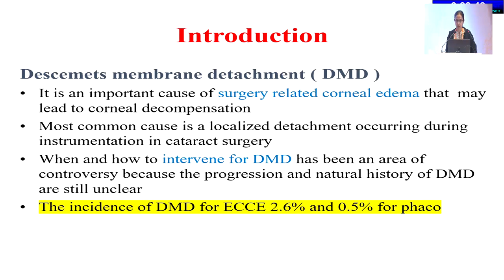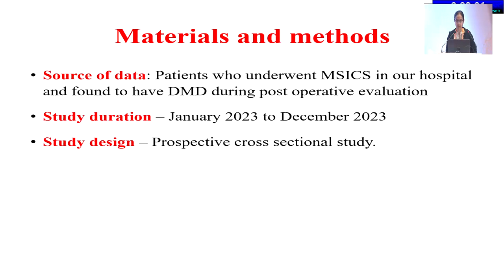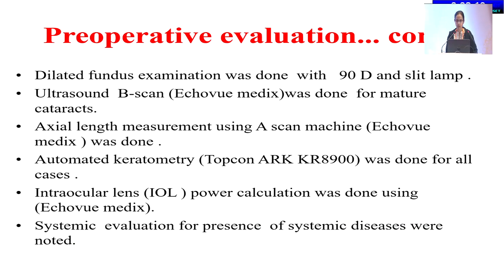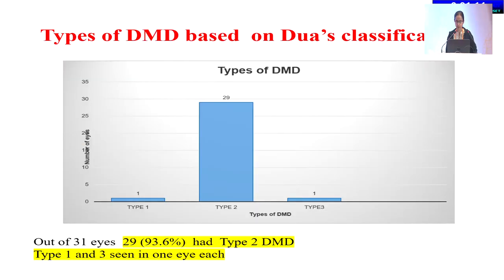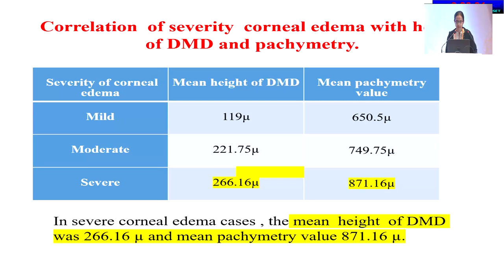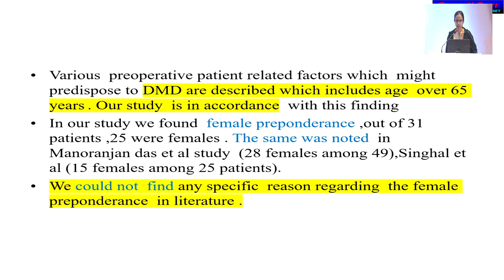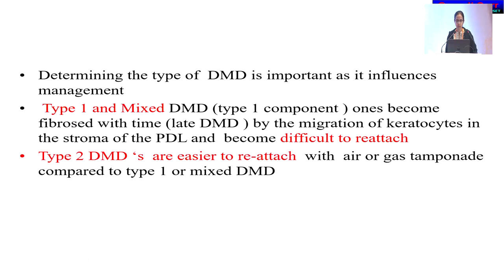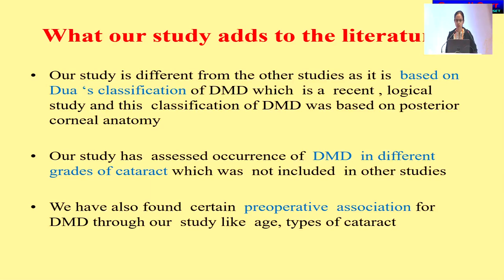AIOS2025 Hyde Park Cornea + External Eye & Ocular Surface Disease FP1803 Dr ROOPASREE B V Evaluat